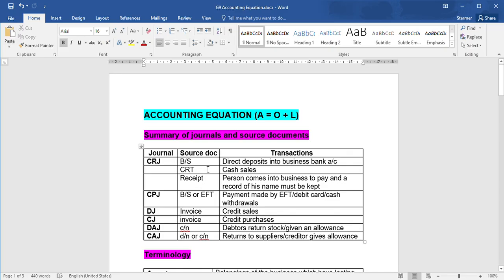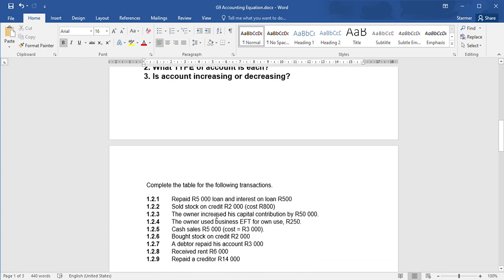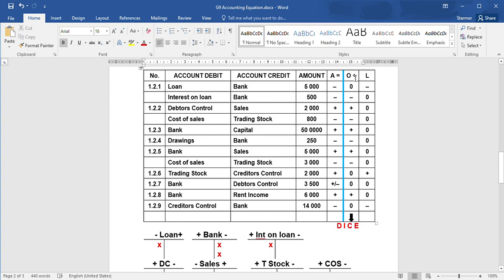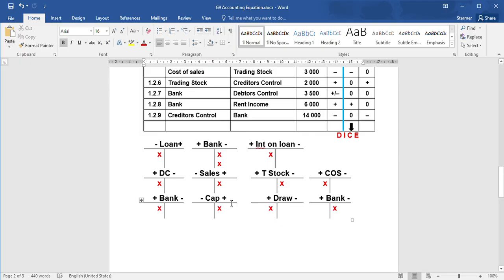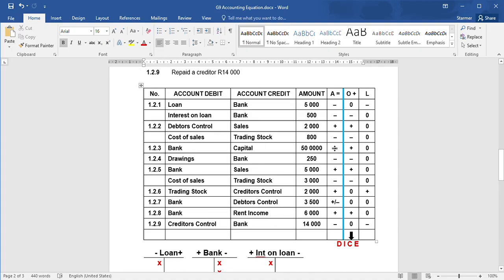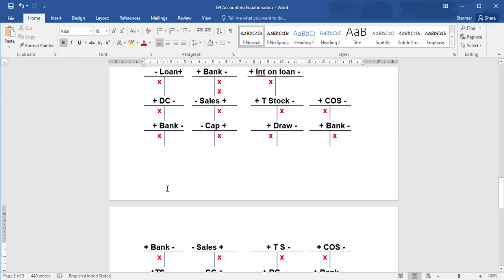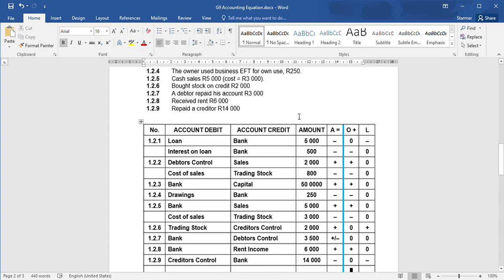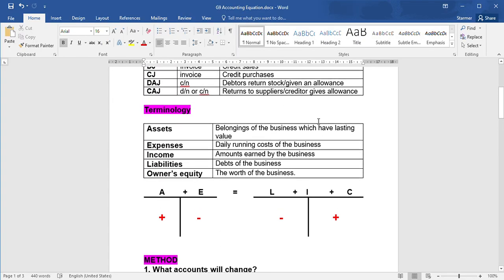GRADE 9 Accounting Equation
In this video I covered grade 9 accounting equation